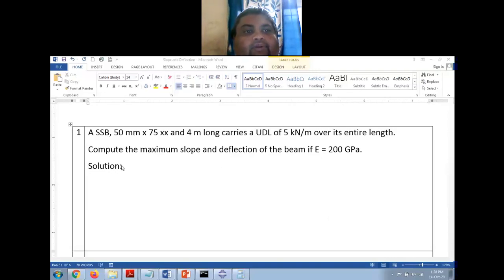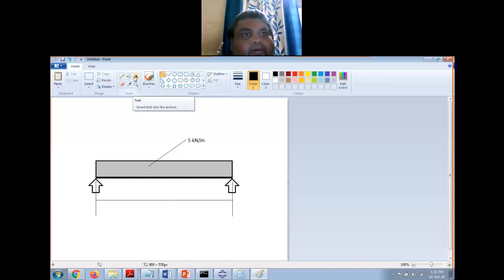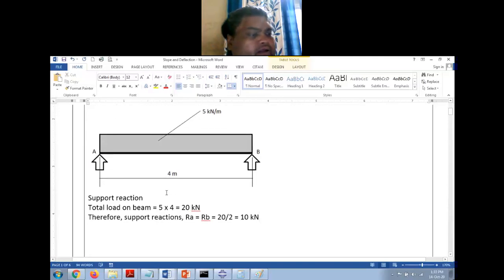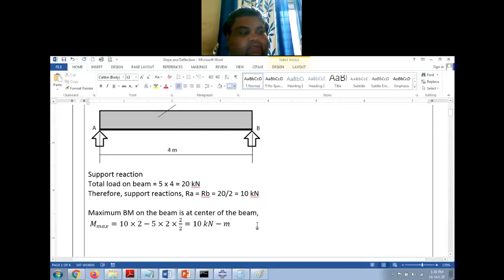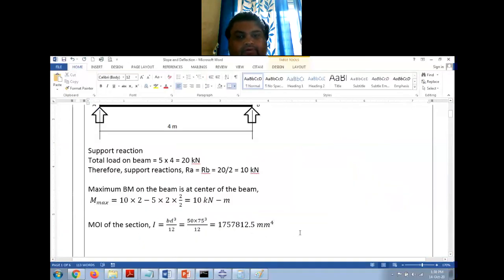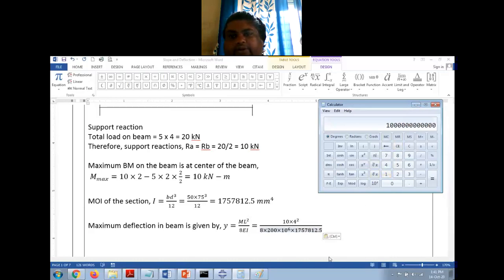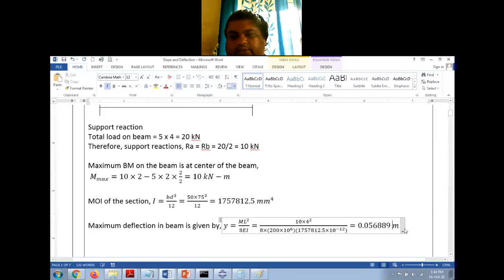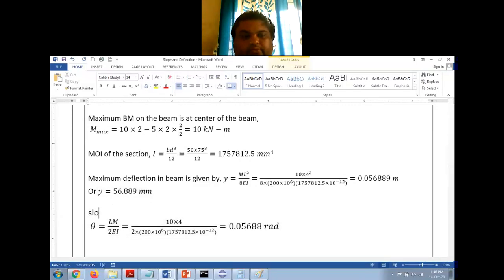3 20 Slope&Deflection SSB UdlOnFullSpan Numerical